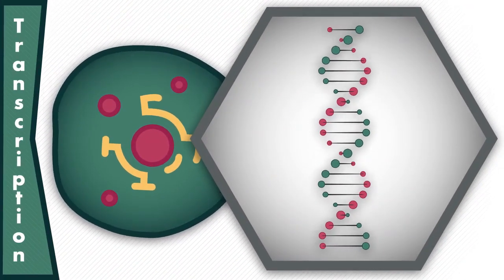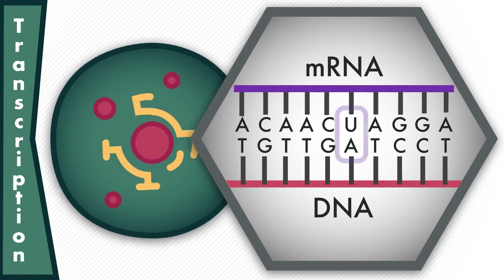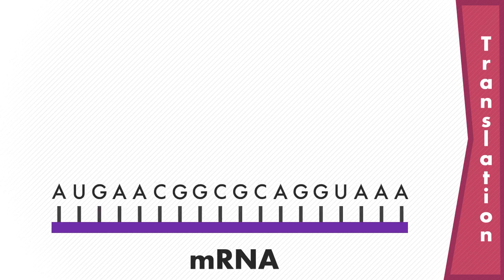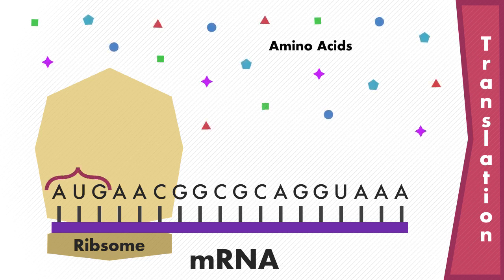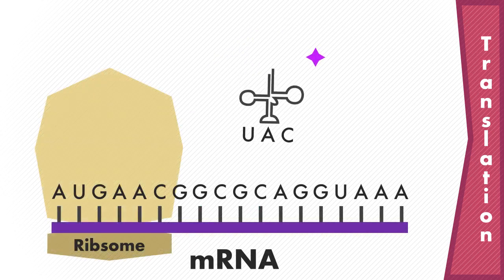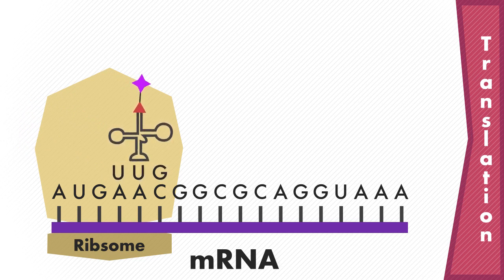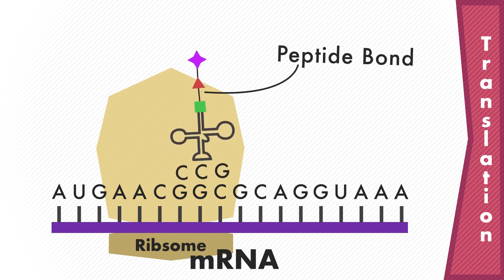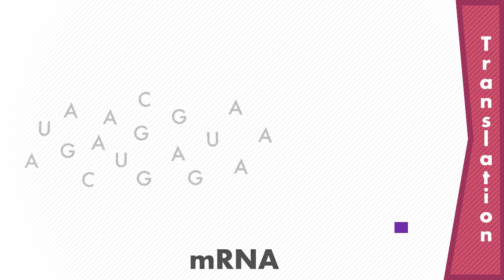Protein Sythesis Biology